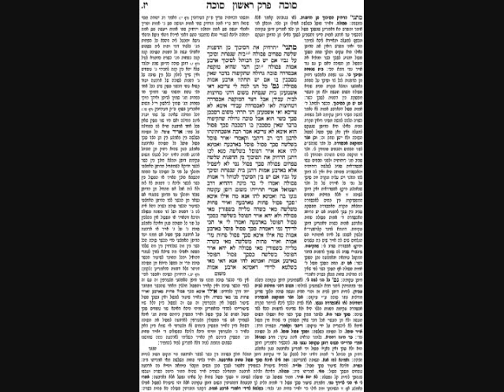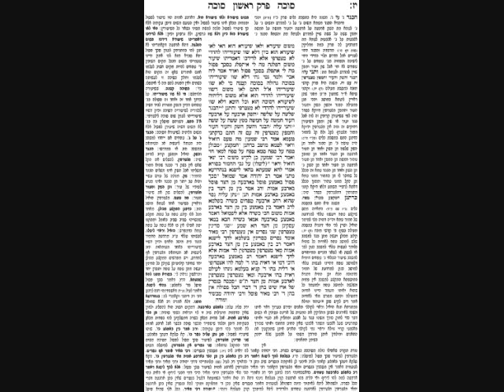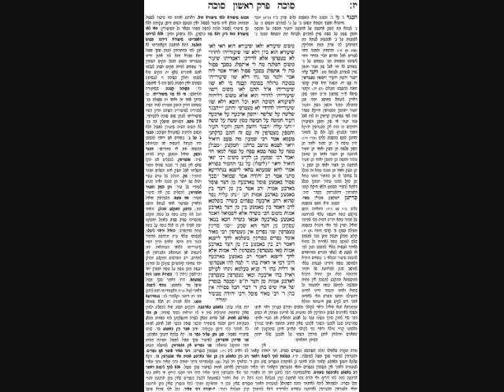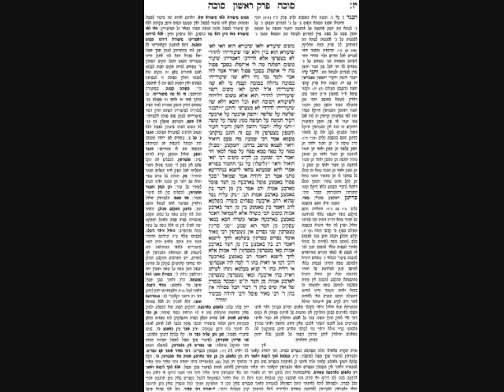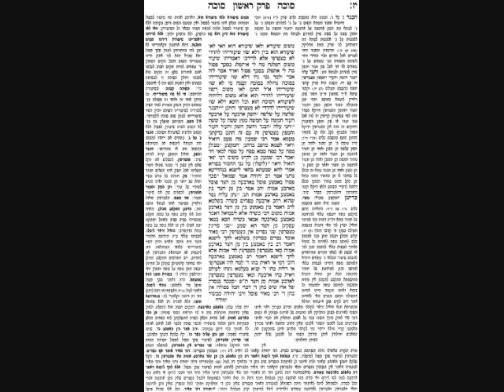Sukkah Daf 17